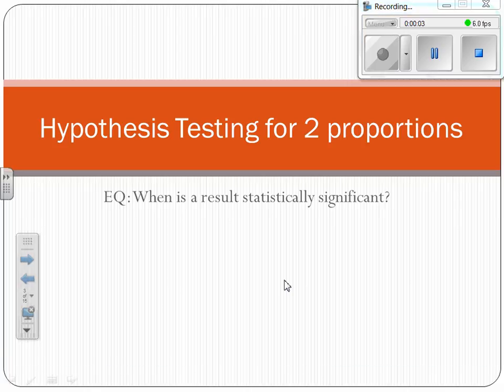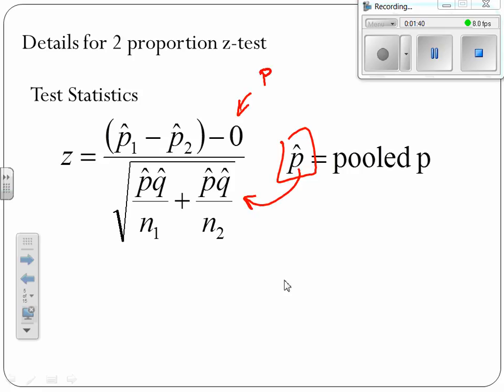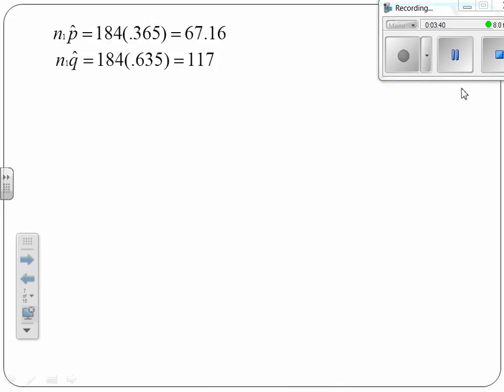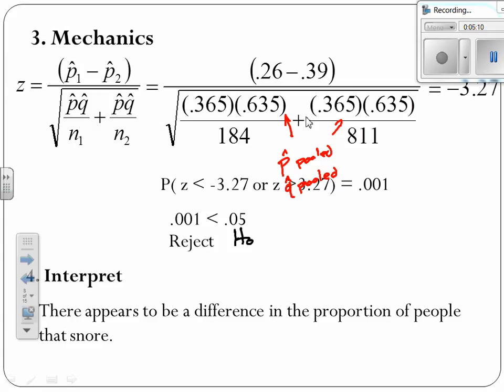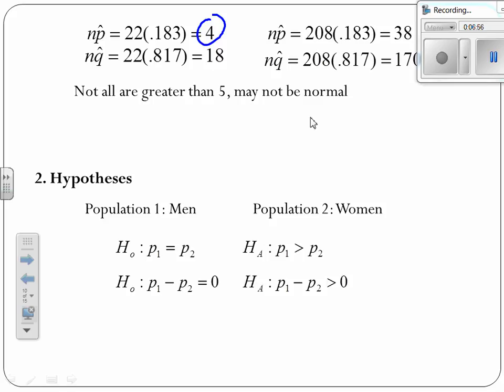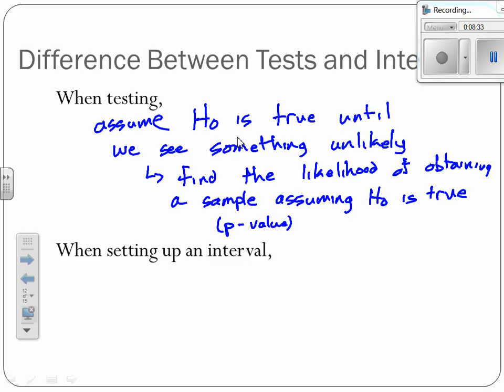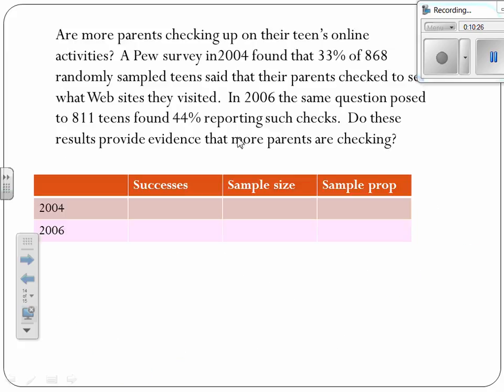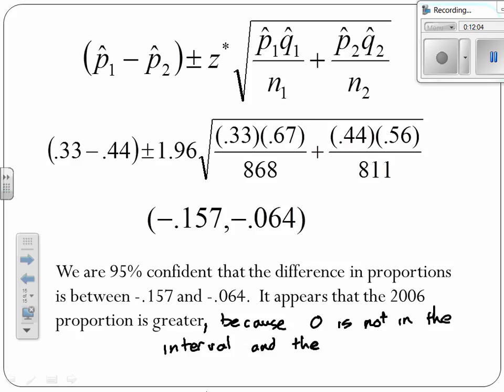2 prop test and intervals